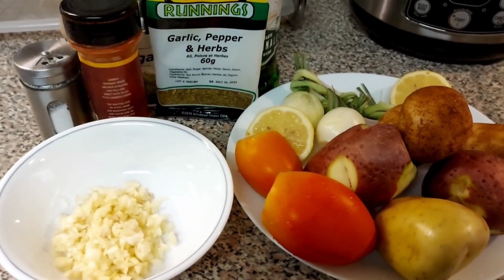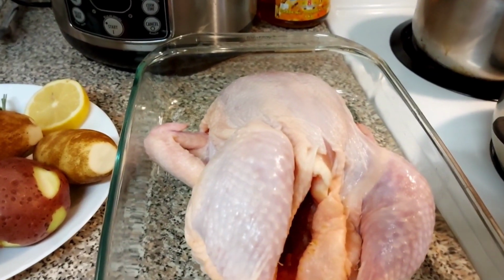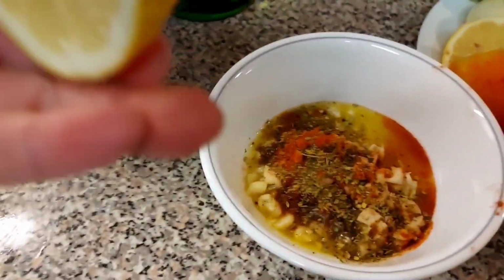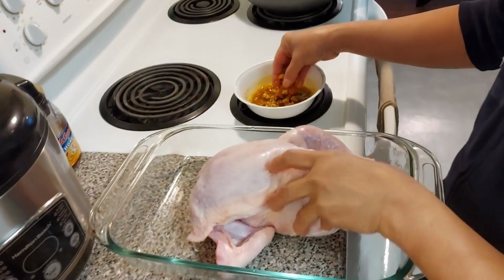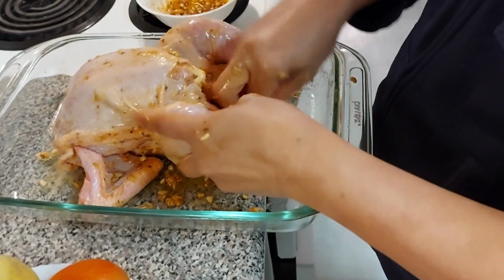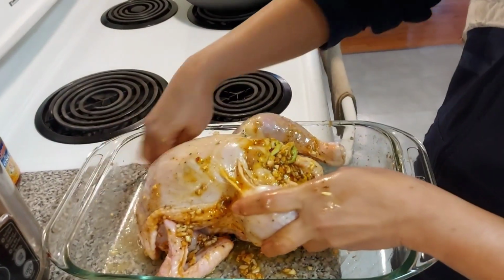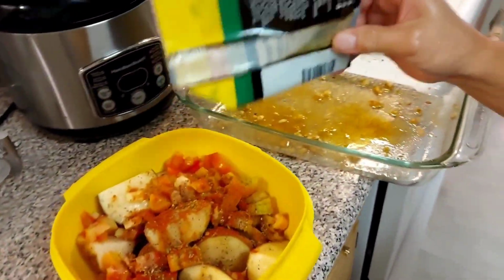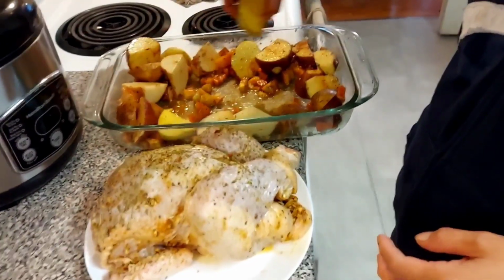🔆HOMEMADE WHOLE ROASTED CHICKEN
Being a mom one of the best I can do for my kids is to cook healthy and easy-to-make foods. My homemade roasted chicken is one of our all-time favourites.
Here are my ingredients
Whole chicken cleaned, potatoes, tomatoes, onions, lemon, lemongrass, garlic, salt, oregano , garlic pepper herbs, olive oil, minced garlic, paprika, ground pepper. please watch the video for more info.